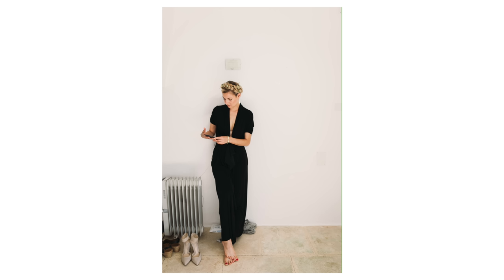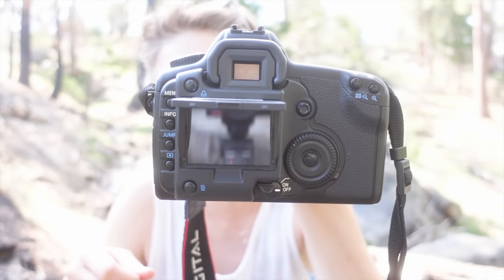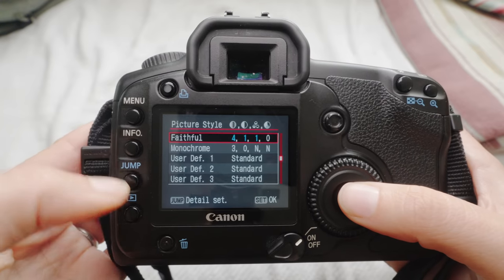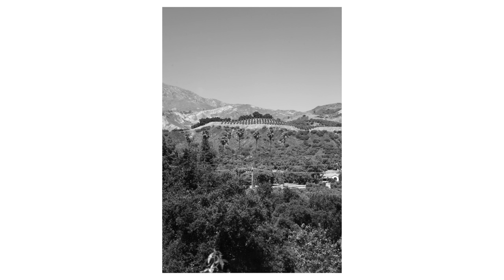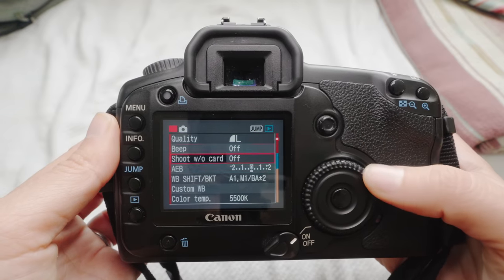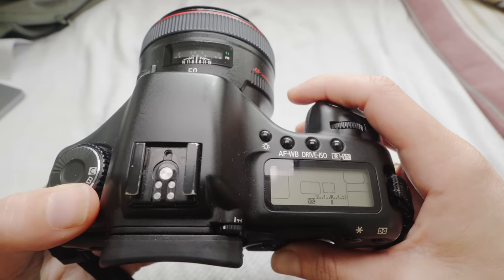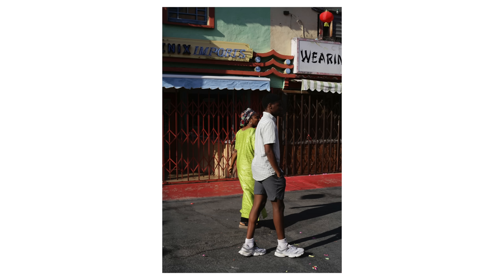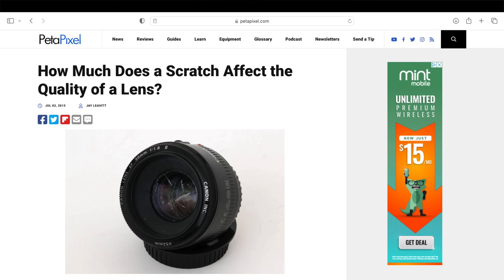Canon 5D Mark I Review (+ thoughts on the Nikon D700)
Olympus OM to EF Adapter
My Preferred Picture Styles:
For color: Faithful - Sharpness +4, Contrast +1, Saturation +1, Color Tone 0, WB trim A1, M1
For B+W: Sharpness +3, Contrast 0 or +1, Filter Effect Red when needed
How Does a Scratch Effect Your Lens?